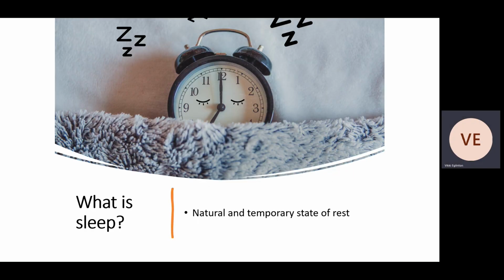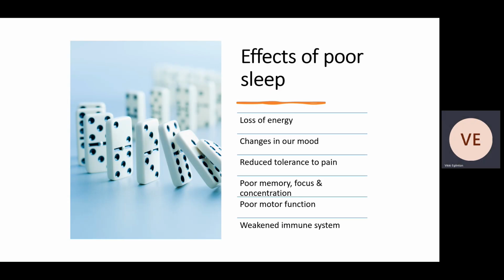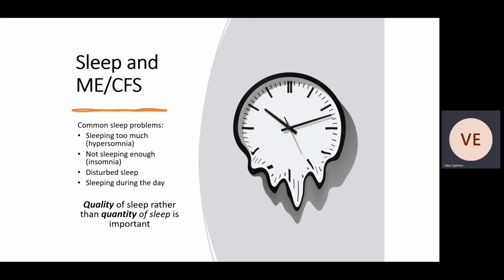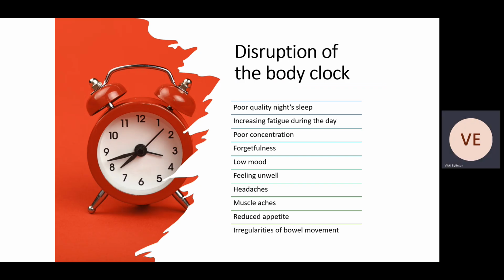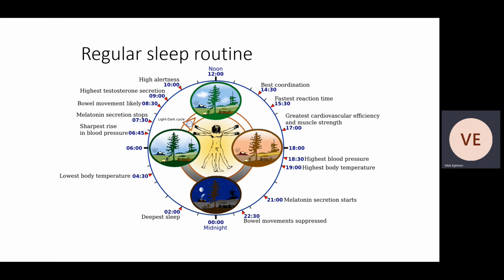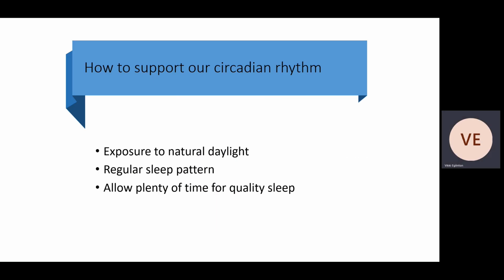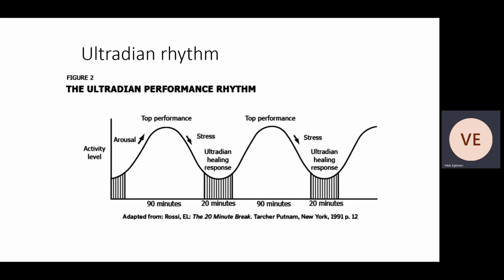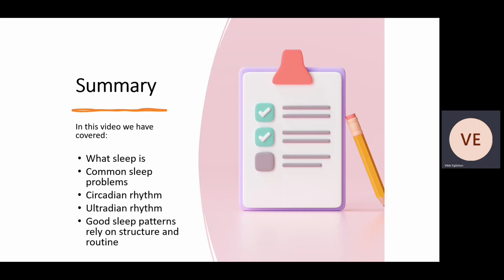Sleep Video: Part 1